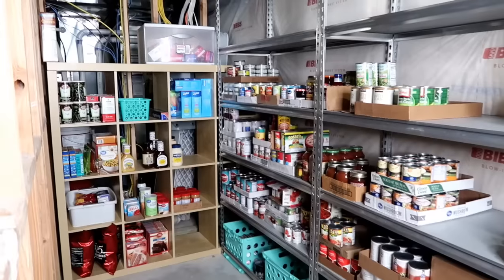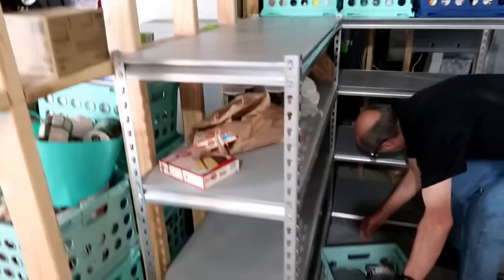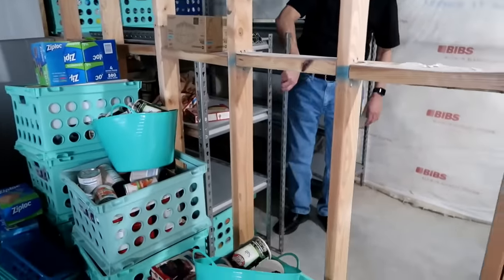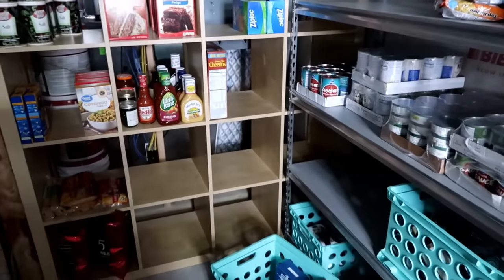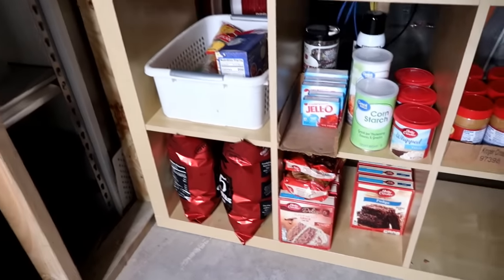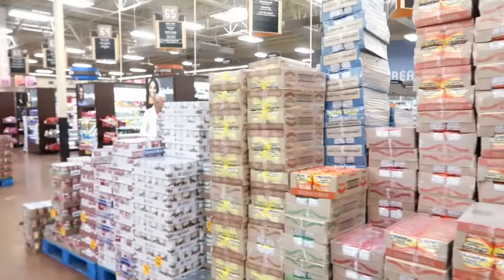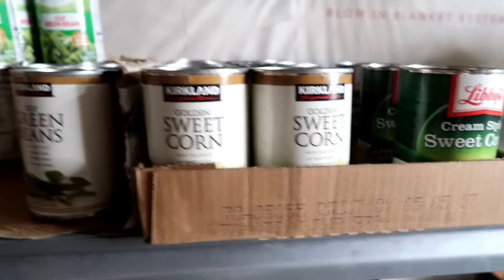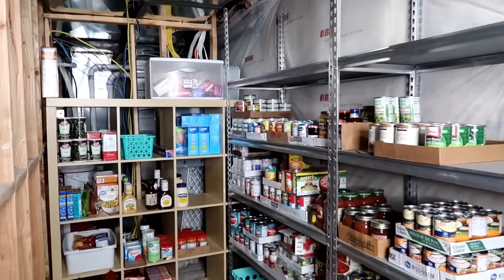NEW Food Storage Room / SET UP & TOUR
Join me as we set up our food storage room in the new house. Ideas for you on how to store your food storage.